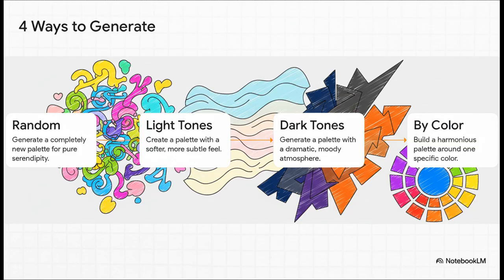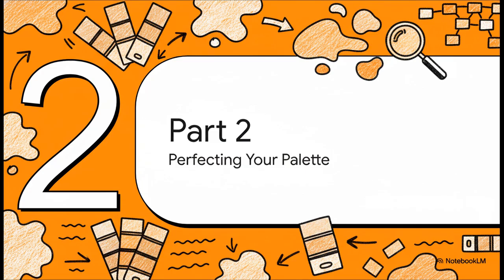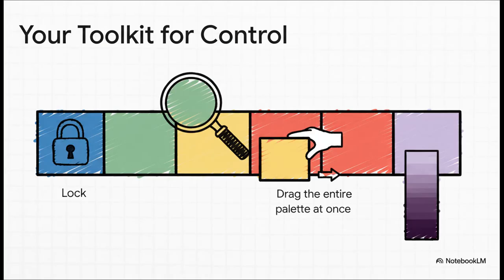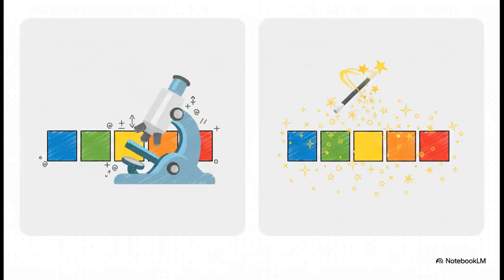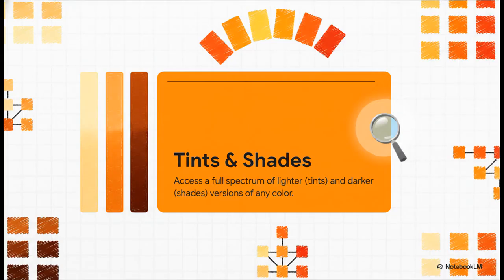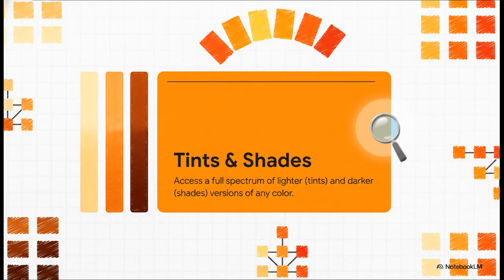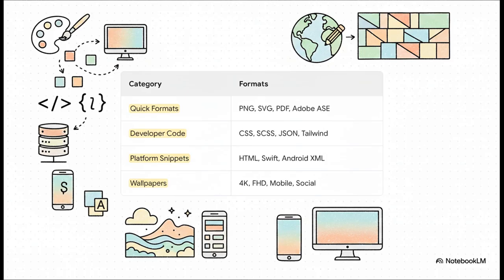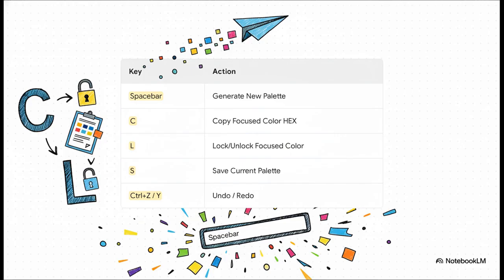How to Generate Color Palettes Online - FREE Tool with 15+ Export Formats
🎨 Generate beautiful color palettes instantly with this FREE online color palette generator! No sign-up required.

In this video, I'll show you how to use the Color Palette Generator from iColorPalette to create, customize, lock, and export stunning color schemes for websites, apps, branding, and design projects.

⭐ KEY FEATURES COVERED:

✅ 4 Generation Modes - Random, Light, Dark, and By Color
✅ Lock Colors - Keep favorites while generating new palettes
✅ Individual Adjustments - Lighten, darken each color separately
✅ Tints & Shades - View full color spectrum variations
✅ Drag & Drop - Reorder colors with smooth animations
✅ Undo/Redo History - Full change tracking with Ctrl+Z/Y

📥 EXPORT & DOWNLOAD OPTIONS:

Quick Formats:
- PNG - Standard image export
- SVG - Scalable vector graphics
- PNG + Logo - Branded palette image
- PDF - Print-ready document
- Adobe ASE - Photoshop & Illustrator swatches

Developer Formats:
- CSS Variables - Custom property definitions
- SCSS Variables - Sass variable declarations
- JSON Data - Structured color data
- Tailwind CSS - Config-ready code
- HTML Snippet - Ready-to-use HTML
- Swift Colors - iOS/macOS definitions
- Android Colors - Resource XML format

Wallpapers:
- 4K (3840×2160) - High-resolution displays
- Full HD (1920×1080) - Standard monitors
- Mobile - Portrait orientation
- Social Media - Instagram & social posts

💾 SAVE & MANAGE PALETTES:

- Save to Browser - Works offline, no login needed
- Save to Cloud - Sync across devices (free account)
- Export Collection - PDF or ASE with all saved palettes
- Edit Names - Organize your palette library

⌨️ KEYBOARD SHORTCUTS:

- Spacebar - Generate random palette
- S - Open save modal
- C - Copy focused color HEX
- L - Lock/unlock focused color
- Ctrl+Z - Undo last change
- Ctrl+Y - Redo undone change
- ? - View all shortcuts

📱 MOBILE OPTIMIZED:

- Responsive design for any device
- Touch-friendly controls
- Bottom action panel for easy access
- Tap to reveal color options